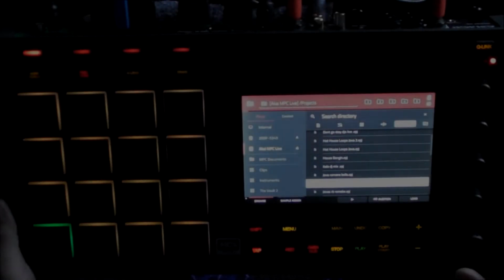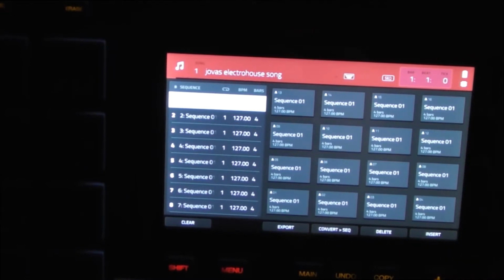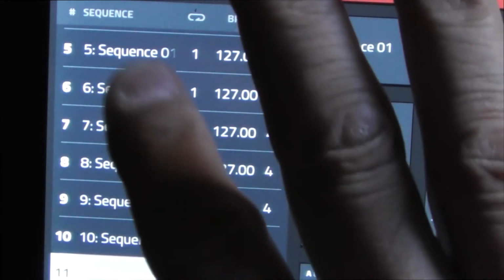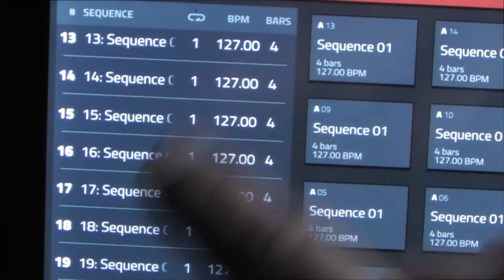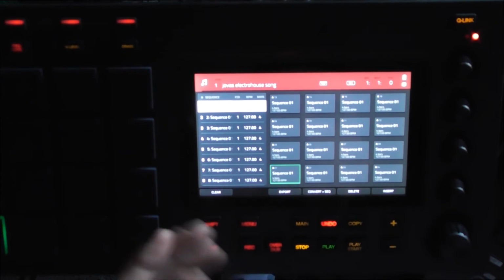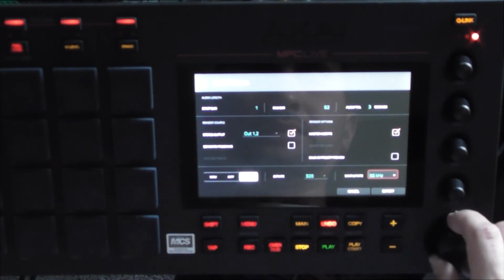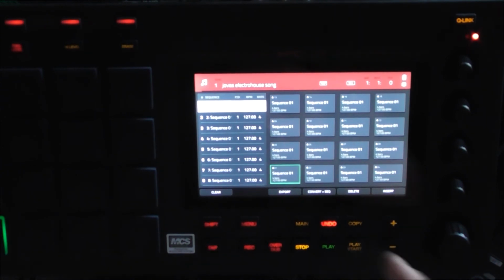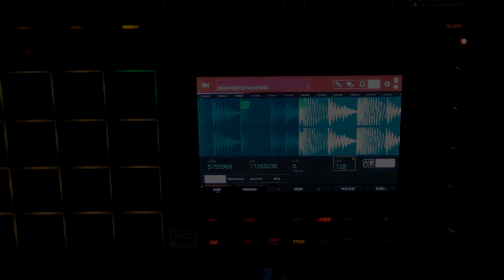Akai MPC Live (Using Song Mode/Sequence Arranger)